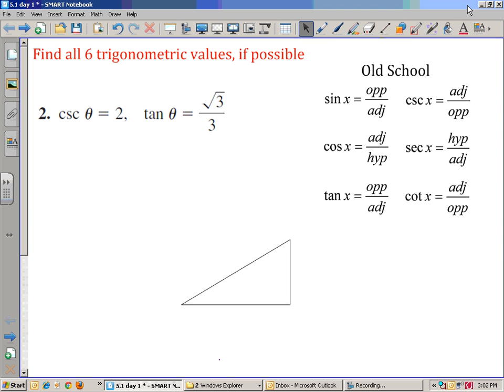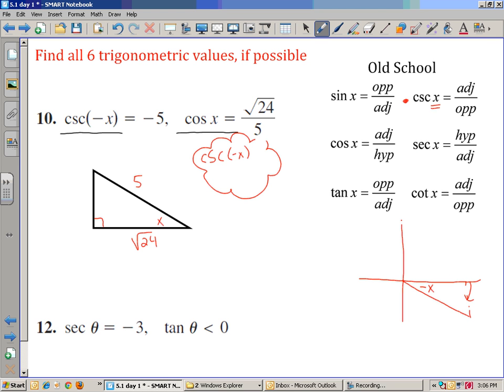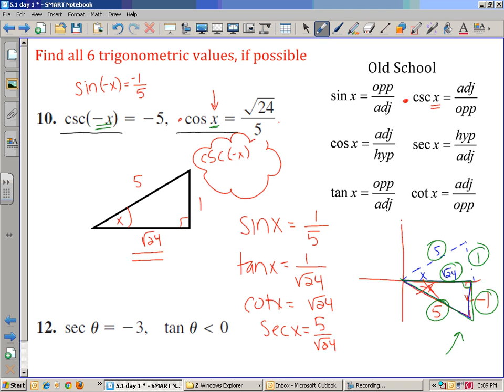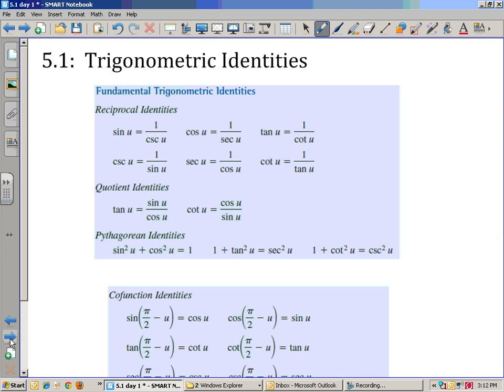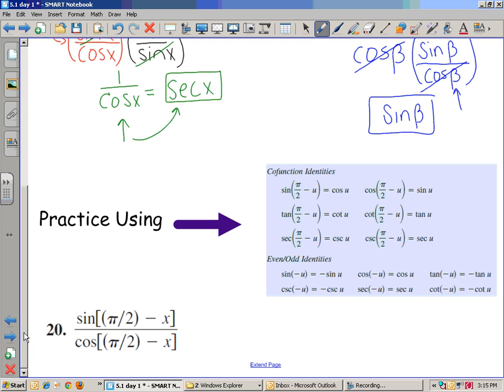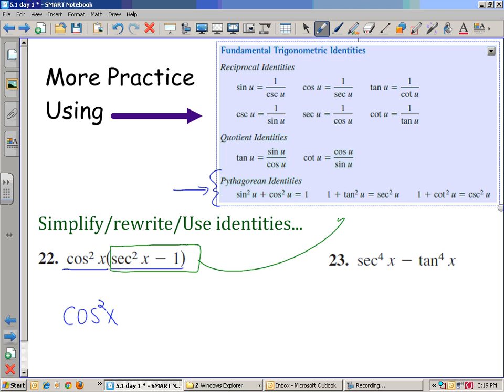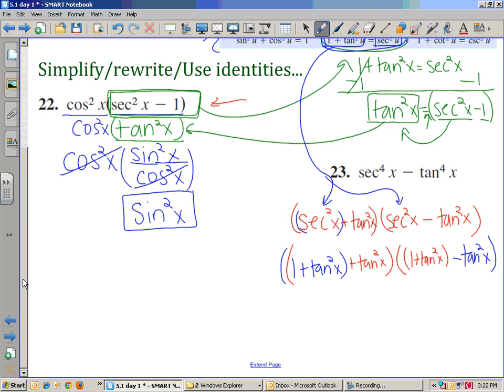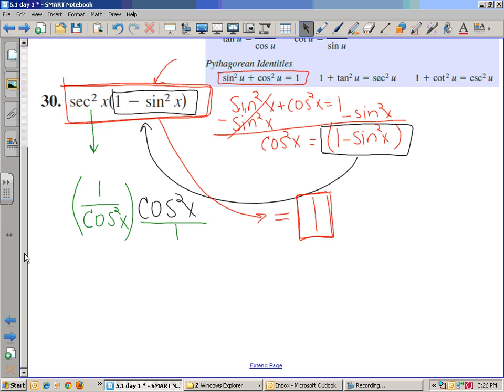5 1 at home